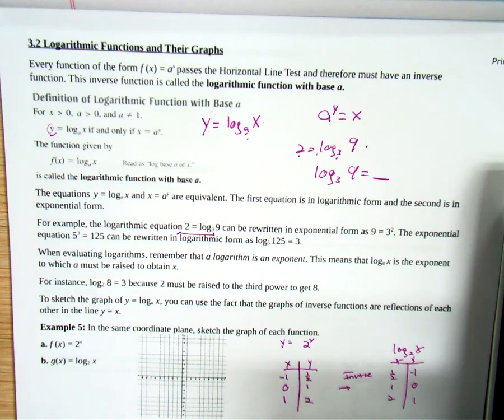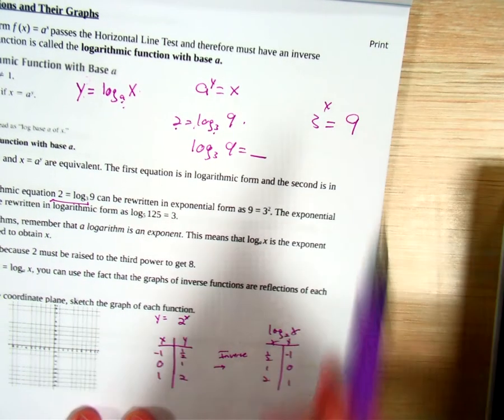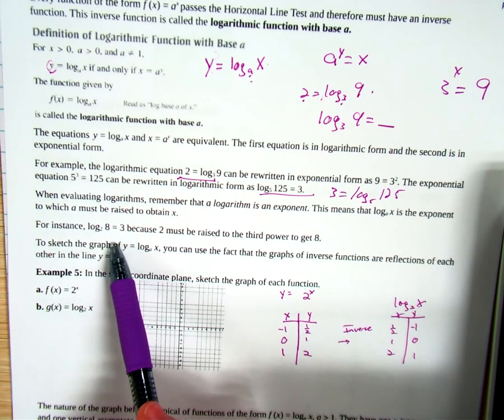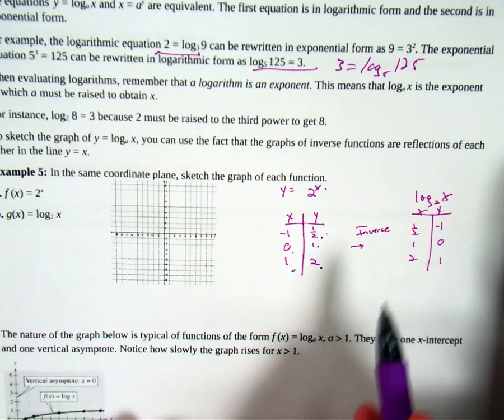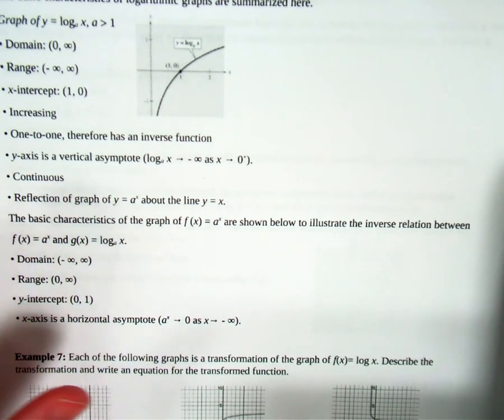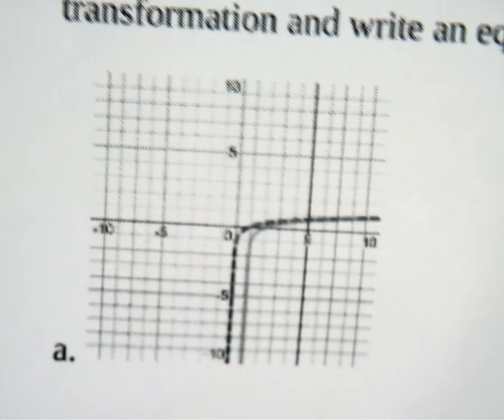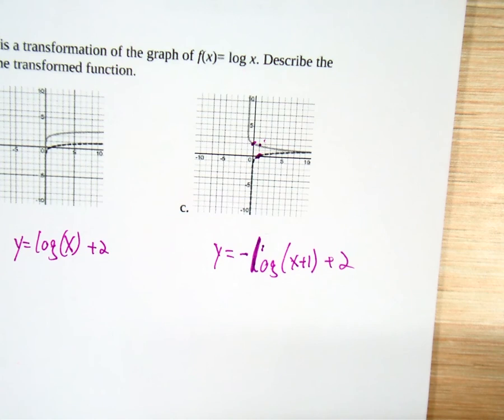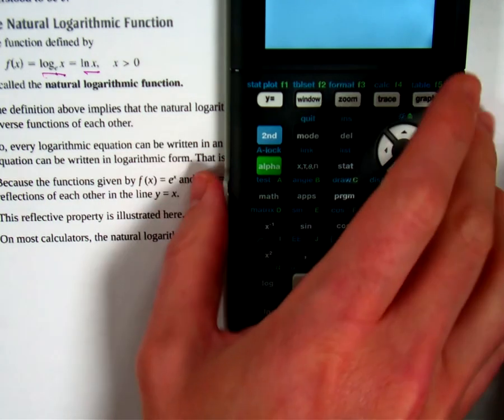Handke PreCalc Lesson 3.2